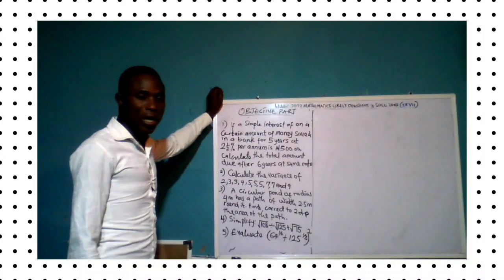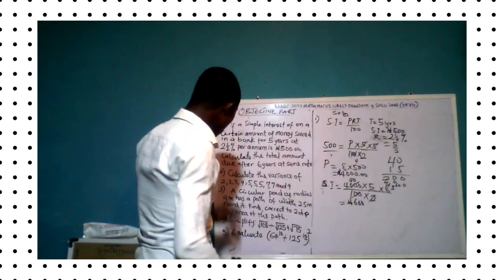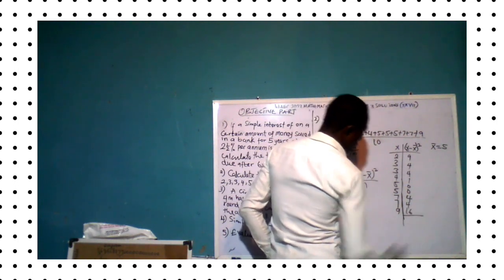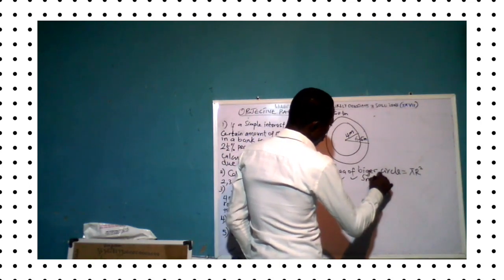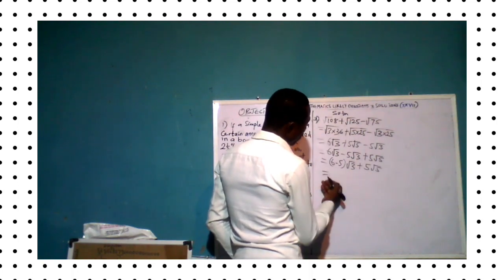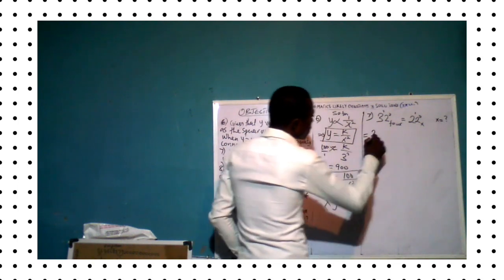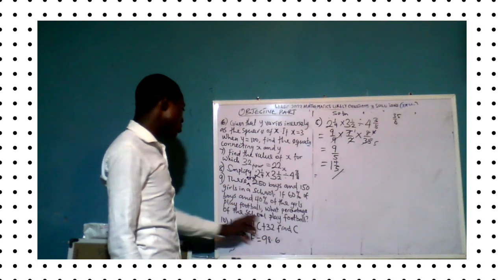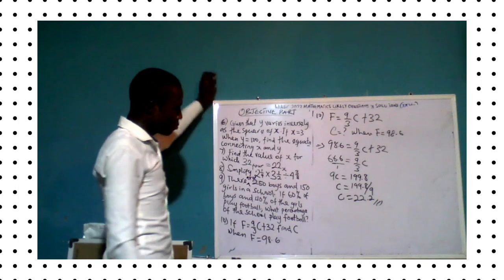WAEC2023 MATHEMATICS likely questions and solutions (XXX)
@crystalclearmaths3366  channel pushes several WAEC prospective questions and solutions out to the public domain to enhance students/ candidates adequate preparation for the  WASSCE.
Since past questions has been discovered to be greatly helpful in making /students candidates to be more conversant with questions that come their way in the examination hall, I employ candidates preparing for thd studying of past questions and their appropriate solutions to their study.
I'm committed to pushing out enormous WAEC likely questions and their appropriate solutions.